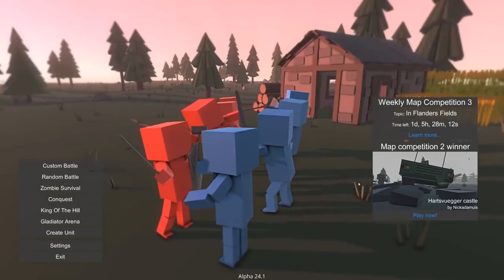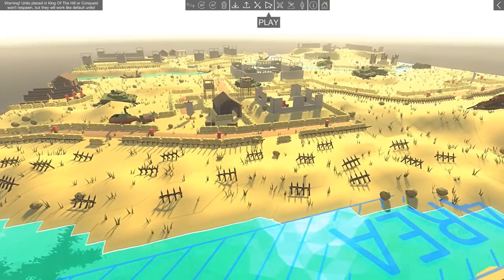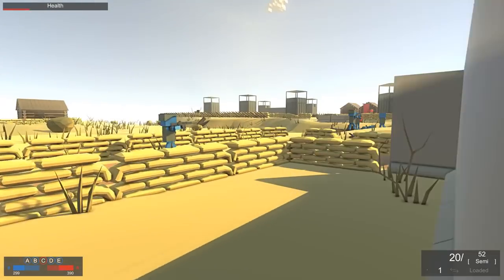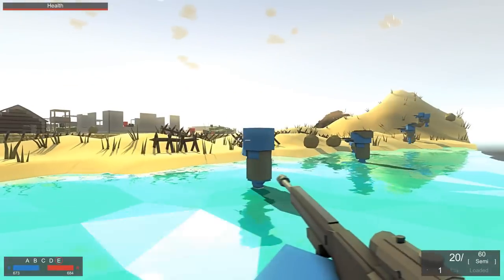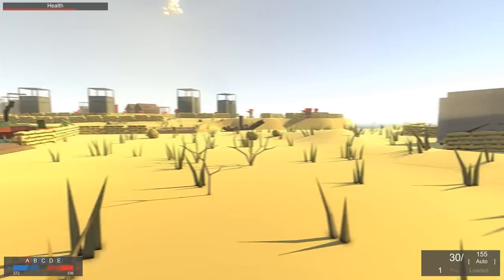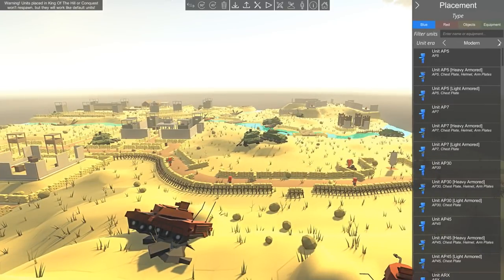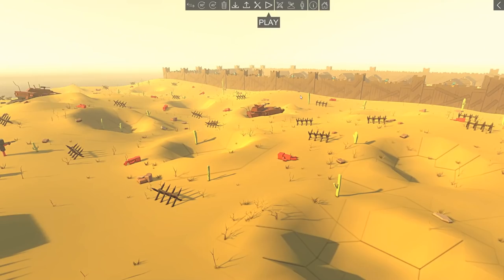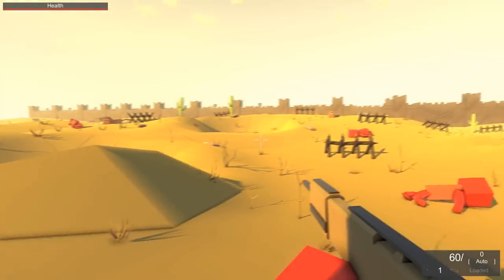Incredible FALLOUT Castle SIEGE! Attack the FORT! (Ancient Warfare Gameplay)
Welcome back to Ancient Warfare 3 gameplay! Today we're checking out some more epic maps and having an incredible Fallout castle siege! Let's attack the fort!